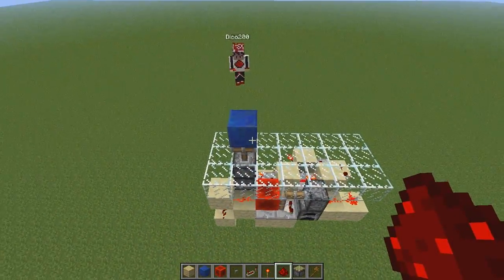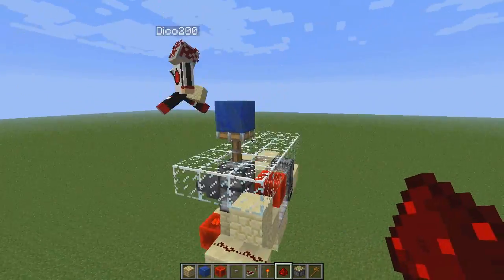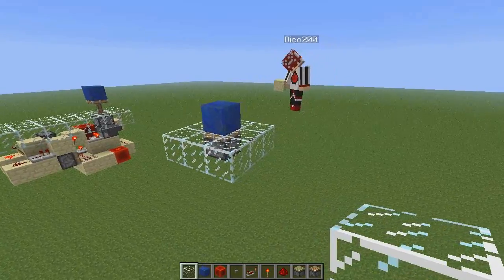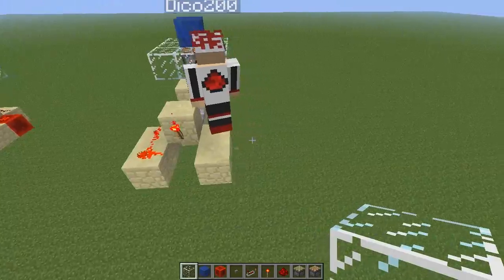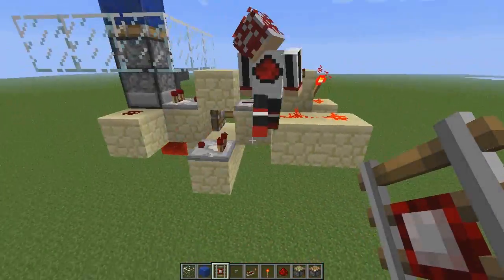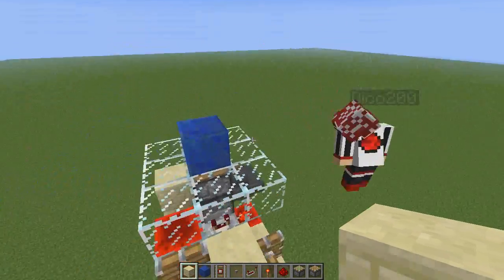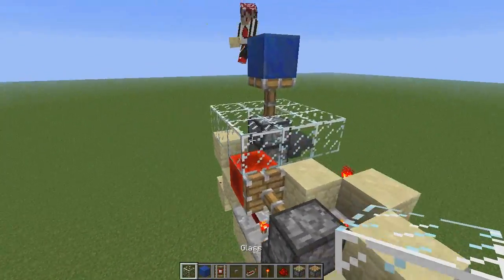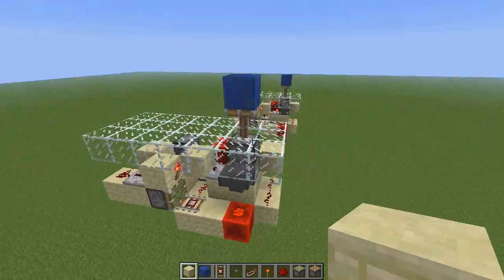2 Block high popout BUD switch | Redstone with Fenno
- 0,01 to 4,99 (EUR): You will get a sign on a specific wall on the RedCloud server, and a shoutout in one of my videos.

- 5,00 to 19,99 (EUR): You will get a build on RedCloud named after you (Eg; "The Farm of Steve") and a shoutout in one of my videos.

20,00 and above (EUR): You will recieve a massive THANK YOU, a build renamed after you on RedCloud, an almighty shoutout in one of my videos and you'll be in my channel box for 3 months!